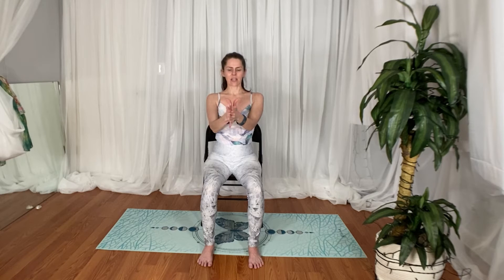Yoga Singles ~ Phase I ~ Wrist Exercise ~ for Long Covid and ME/CFS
👇 FIND OUT WHAT PHASE OF HEALING YOU'RE IN 👇
       (for Long Covid and ME/CFS)

Lorrie Rivers, RYT500 and best-selling author with Deepak Chopra and Wayne Dyer specializes in emotional, physical, and nutritional support for Long Covid and ME/CFS.  She offers free and paid yoga, meditation, emotional relief tools, nutrition, and healing resources over Zoom, on her YouTube Channel and through her Relief & Transformation: Managing Long Covid and ME/CFS online Course

For free Long Hauler and ME/CFS zoom workshops and to stay in the loop about all Long Hauler and ME/CFS offerings, sign up

Please consult your physician before taking on any new fitness, breathing regime, treatment option, diet...anything. In participating in this plan, class or demonstration, you agree that you are doing so at your own risk. You should understand that when participating in any exercise or breathing program or any new technology or approach, there is the possibility of physical injury. Please be mindful and listen to your body.
Trilogy and Healing Codes Coaching and all suggestions in any video are not intended to diagnose, prescribe, treat, or cure any illness – physical or mental.

Always consult with your physician before starting any new diet or supplement regimen.  No advice offered is medical.

In voluntarily participating in these exercises or if you decide to adopt any certain way of eating, take any supplements, use any of the methods discussed or portrayed, you assume all risk of injury to yourself, and agree to release and discharge Stompin Angel Productions, LLC from any and all claims or causes of action, known or unknown, arising out of stompinAngel Productions, LLC's negligence.